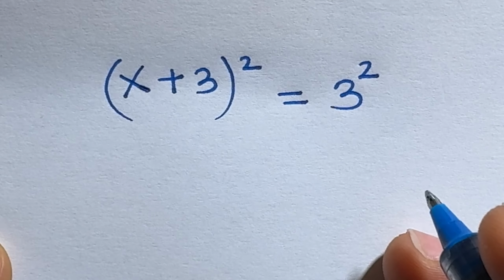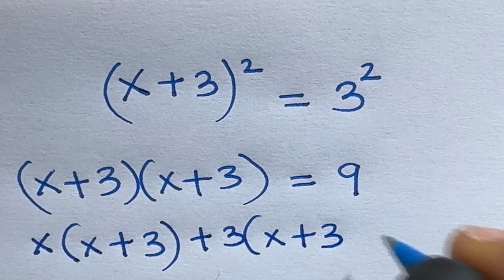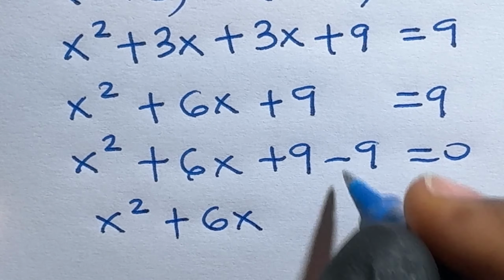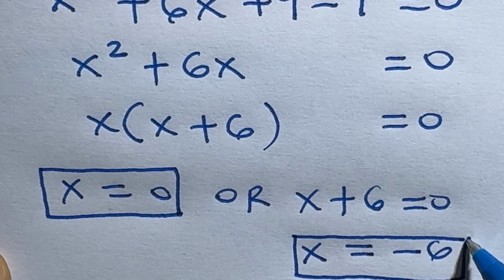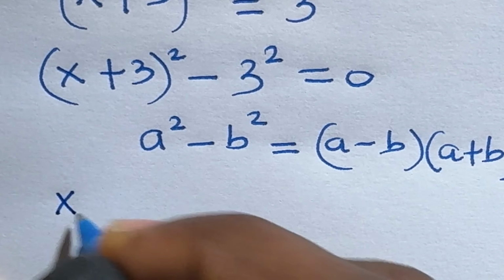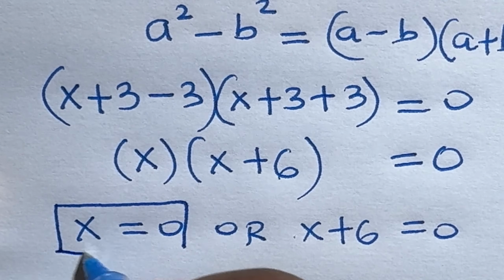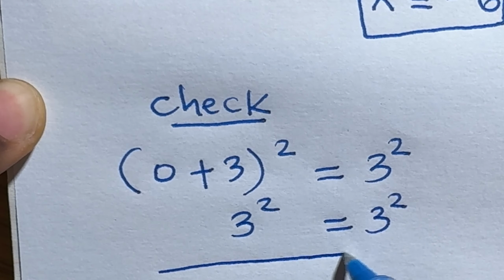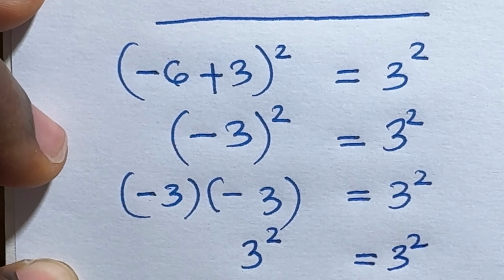A nice exponential equation | Solve for x | Math Olympiad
This video shows analytical way of solving for x in this exponential equation